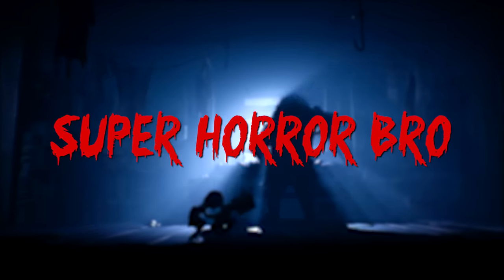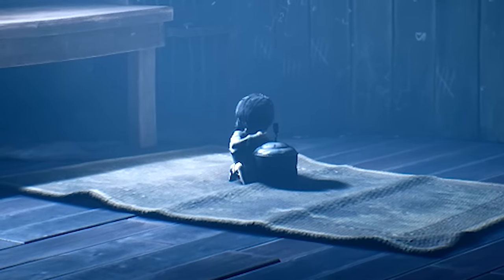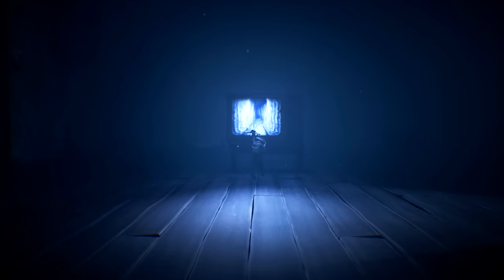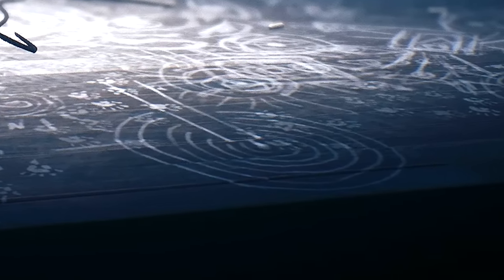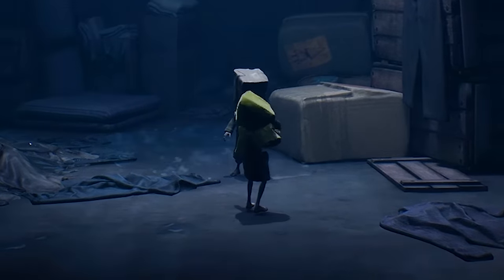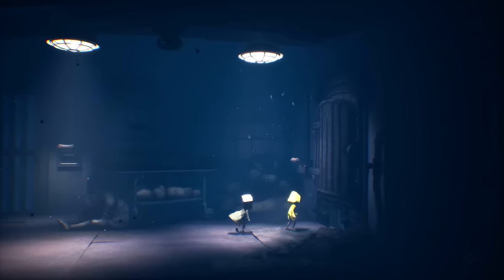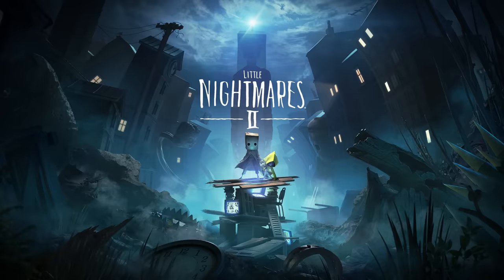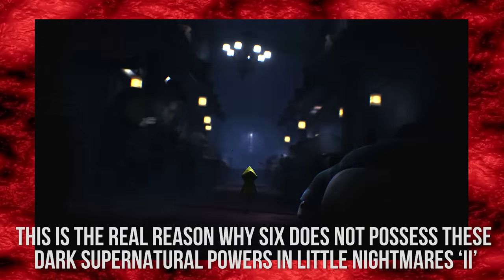Little Nightmares 2: The Story & All Endings Explained (Horror Game Theories)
Little Nightmares 2 - what exactly is this game all about? How does it tie into the original Little Nightmares? What about that strange and morbid ending? In this theory and analysis video I explain the entire story behind Little Nightmares II. We take a look at the games monsters, the relationship between Mono and Six and the origins of the mysterious Thin Man. This story explained video is both a walkthrough of notable story moments and also speculation as to how the world and it's characters function. So sit back, relax and enjoy the story of Little Nightmares 2 explained.

You've been watching SuperHorrorBro Mike and this was a theory video for Little Nightmares 2 and the story explained.